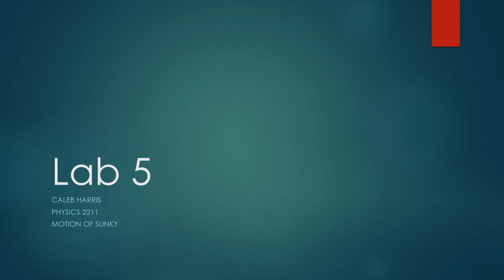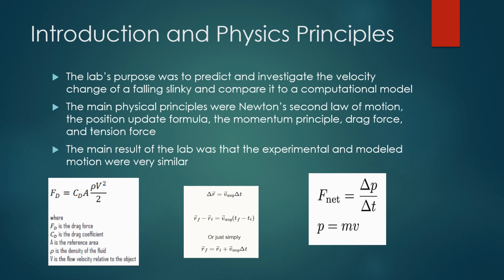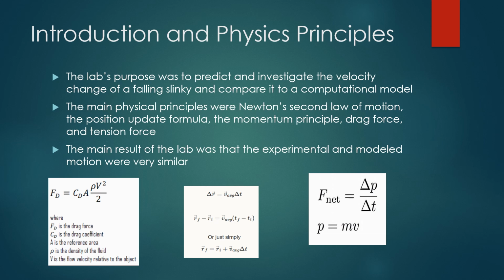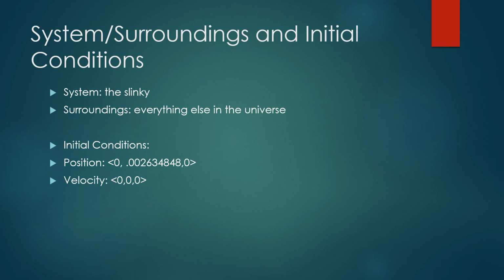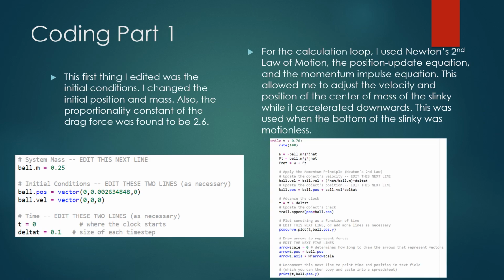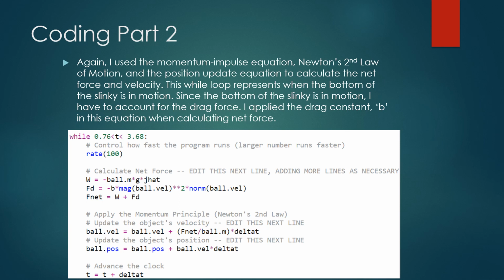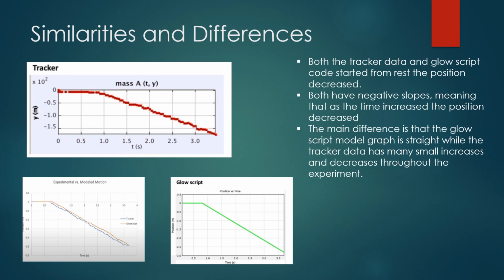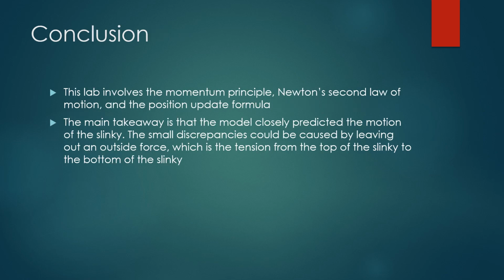Caleb Harris Lab 5